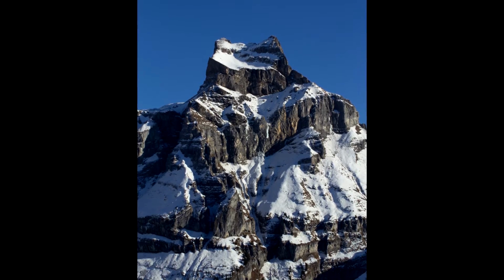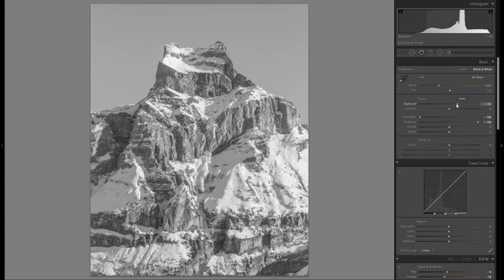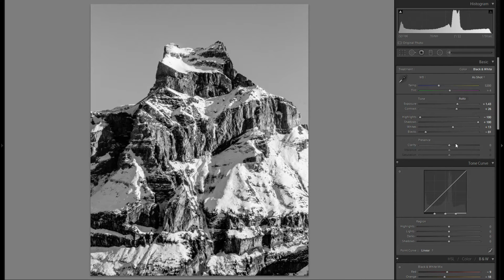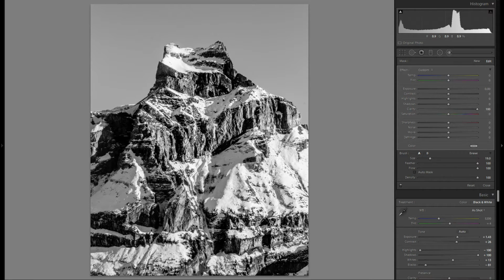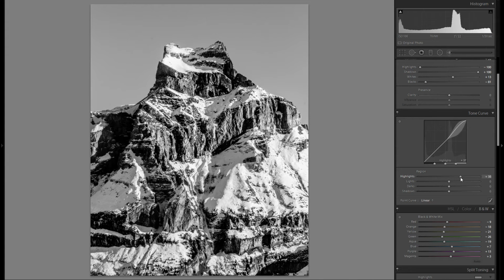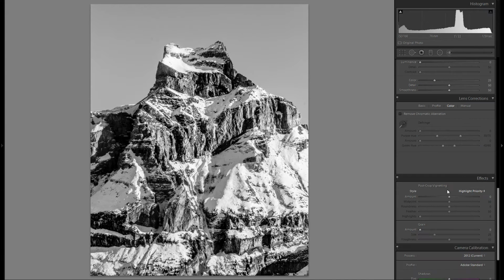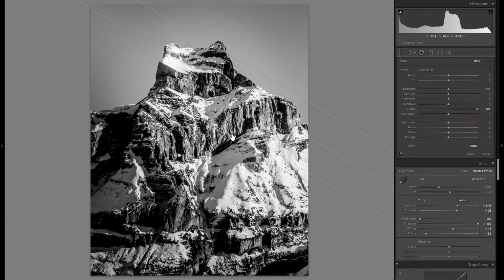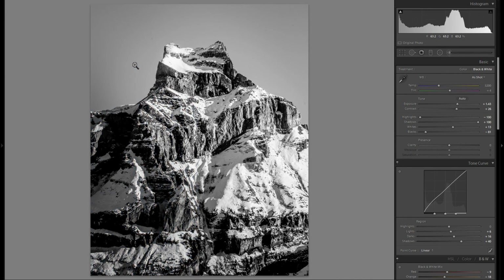Black and White Mountain Editing in Lightroom - From Start To Finish in 5 Min - Quick Edit #028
█►(Ad) - Build Your Own Professional Photography Website With SmugMug!

With SmugMug you can finally create your very own photography website! From as low as 3 dollars a month! SmugMug offer: stunning templates, 100% customization, excellent 24/7 customer support, unlimited storage on all plans and even the ability to sell prints and charge for digital downloads so you can start to make money from your photography! to get your 14 day free trial & 15% off any subscription, if you then decide to go for one. Don't let your amazing pictures be unseen, bring them out there!

In Lightroom Quick Edit 28 I'm Post Processing This Mountain Photo From Start To Finish in Under 5 Minutes!